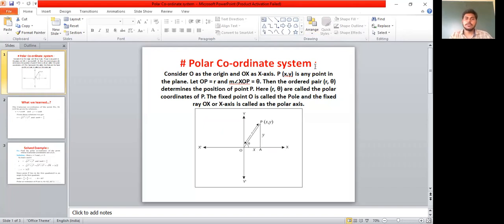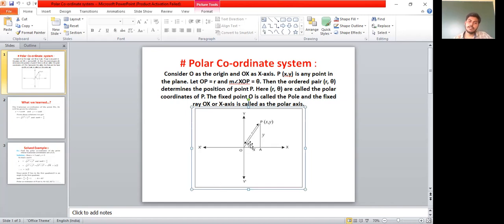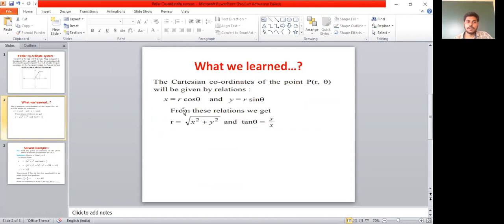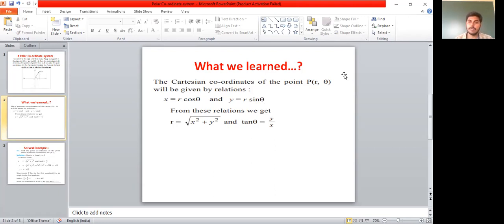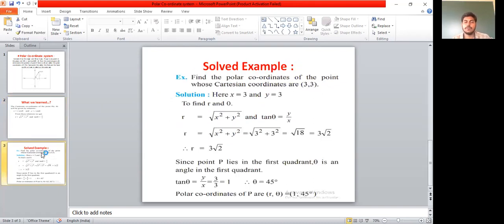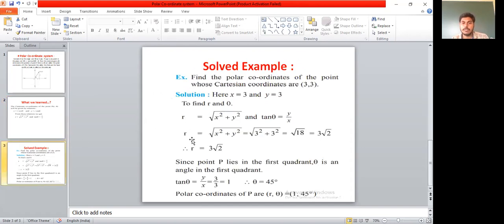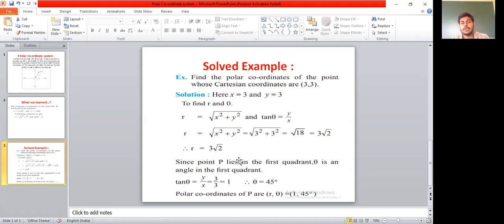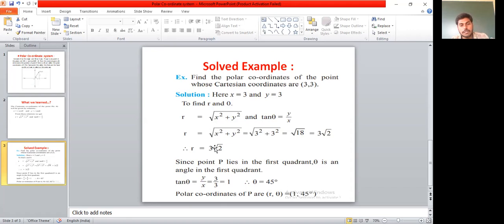Trigonometry-I (Lecture-7)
Polar Co-ordinates System